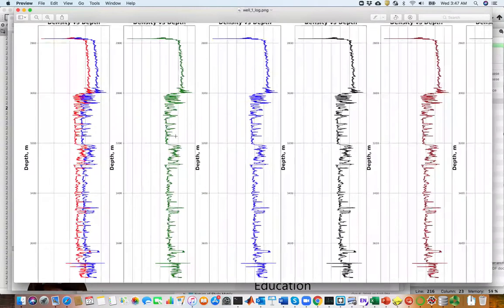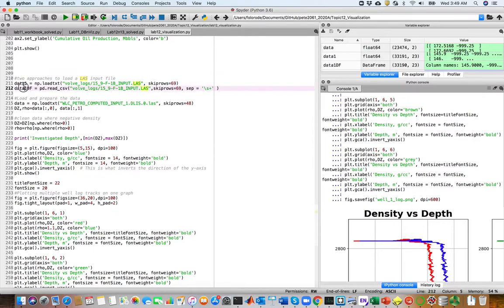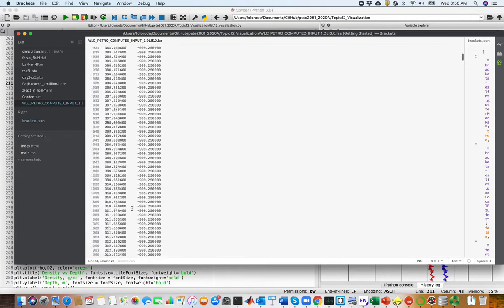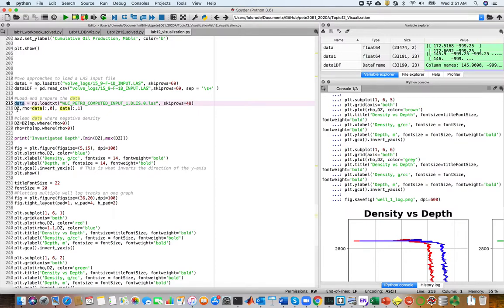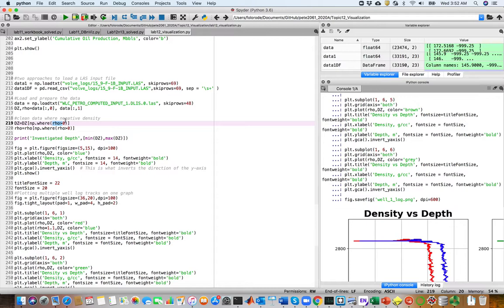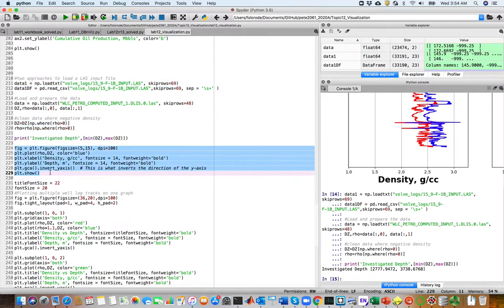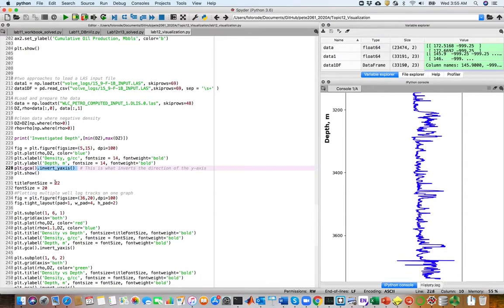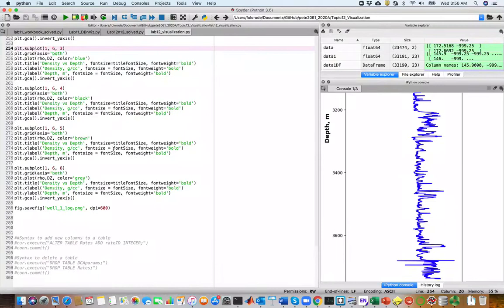Lab 12 Part 3 Video